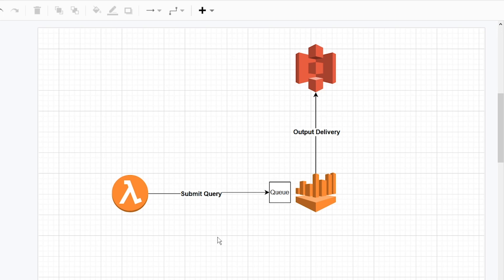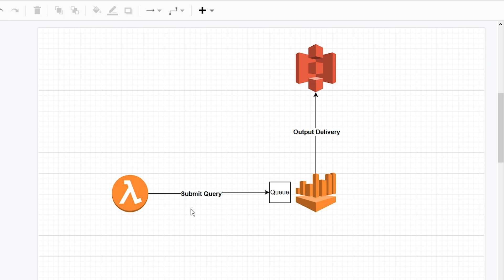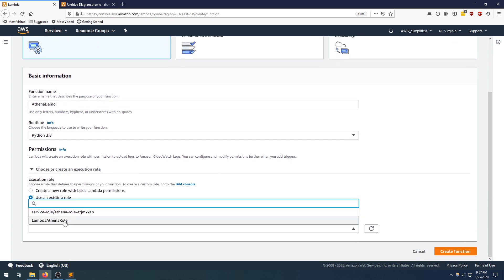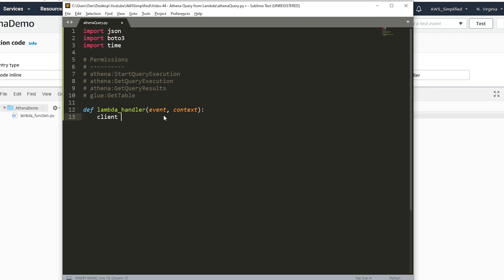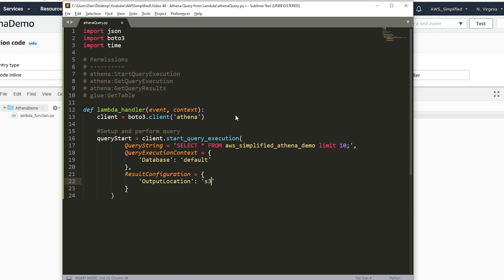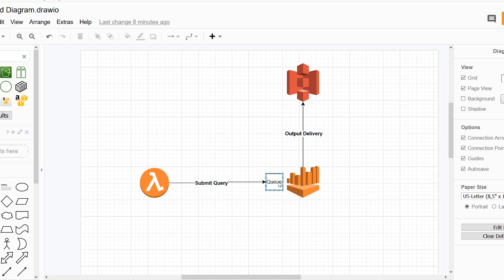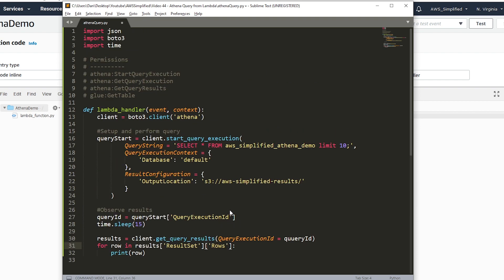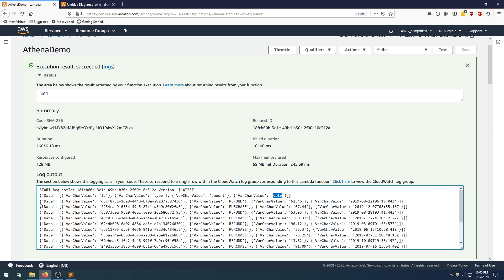How to Query AWS Athena from a Lambda Function | Step by Step Tutorial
In this video, I show you how to submit an Athena query and retrieve the results from a Lambda Function.

Working Effectively with Legacy Code

☁Topics covered include:
Lambda Athena Query
Lambda Athena IAM Permissions
Lambda Athena Query Submission
Lambda Athena Query Results